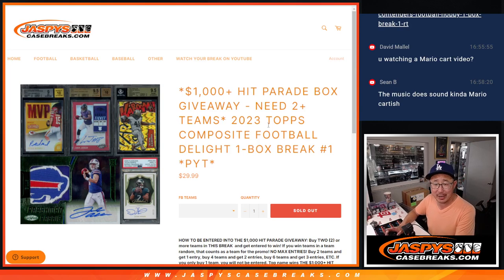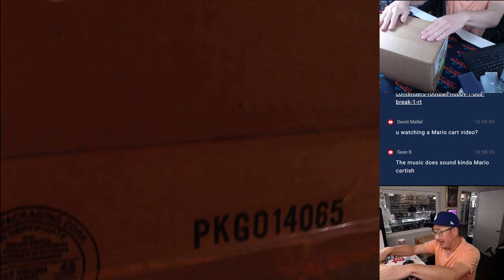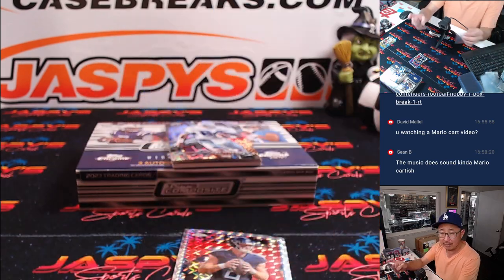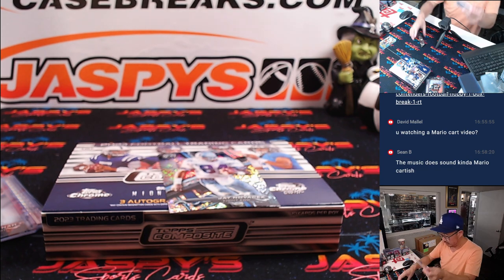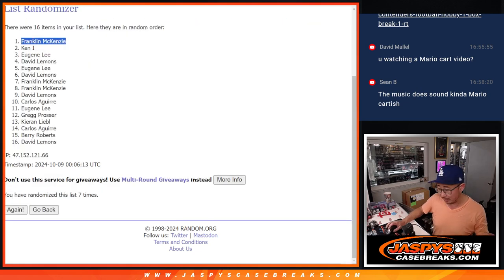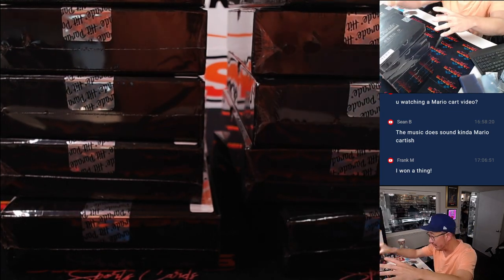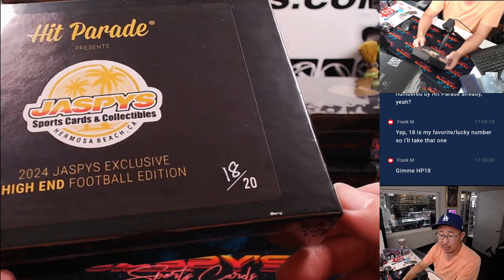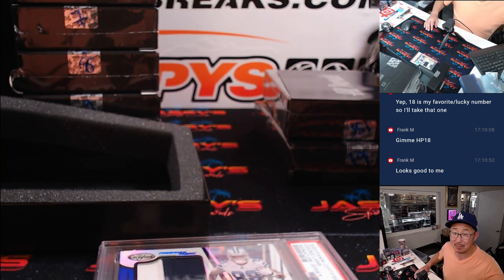Tu, 10/08/24 - 2023 Topps Composite Football Delight 1-Box Break #1 *PYT*